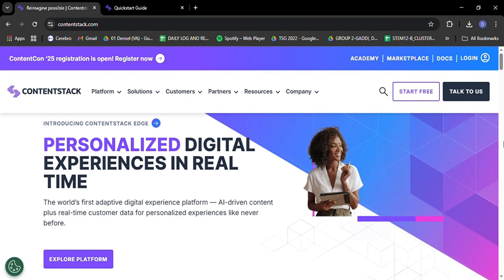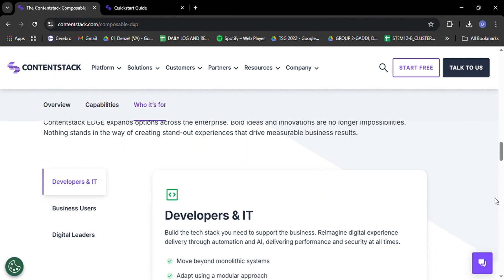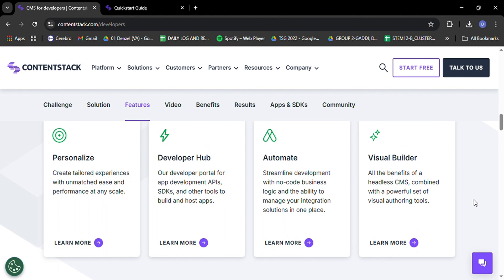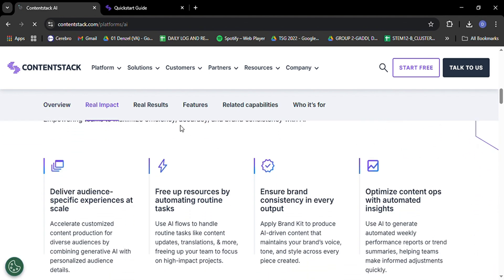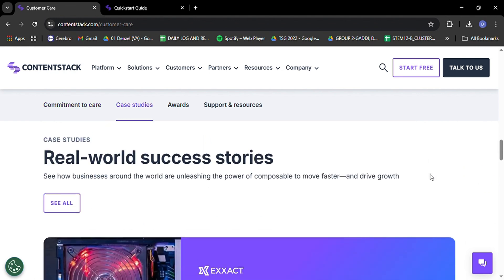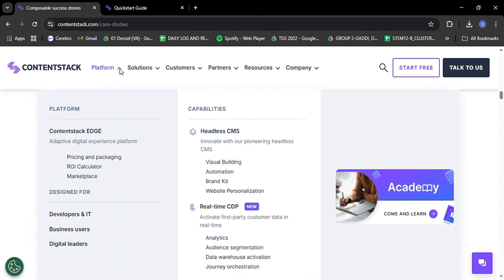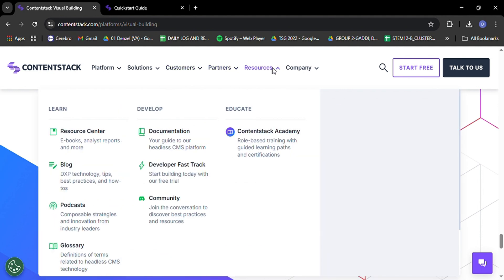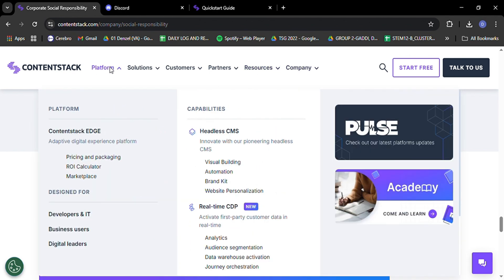HOW TO USE CONTENTSTACK – BEGINNER’S GUIDE TO HEADLESS CMS IN 2025!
‎ ‎ New to Contentstack in 2025? This beginner’s guide walks you through the basics of using Contentstack, a powerful headless CMS for building and managing digital content across multiple platforms. Learn how to set up your workspace, manage content types, and integrate with front-end frameworks.